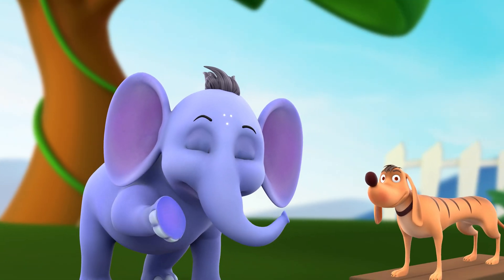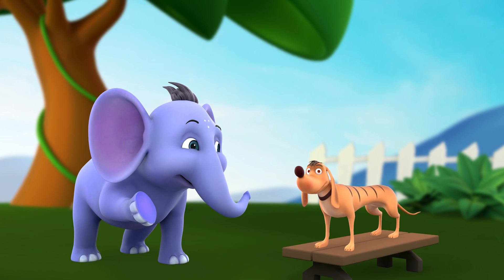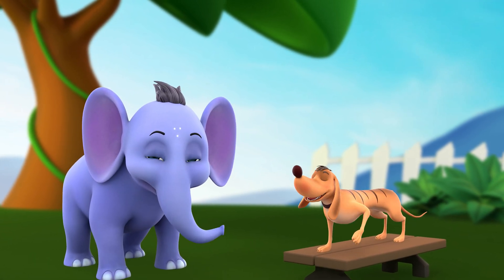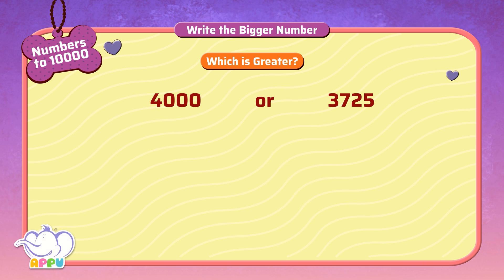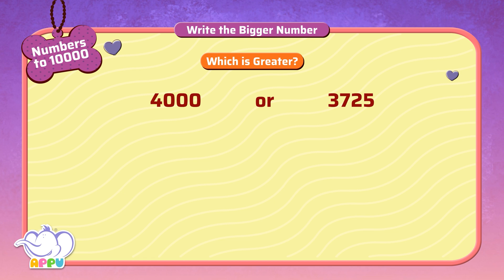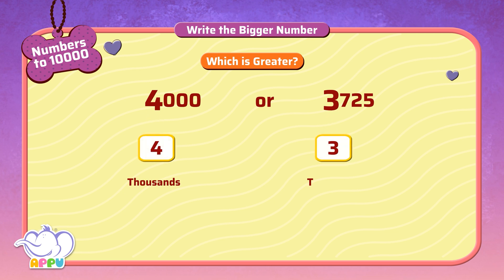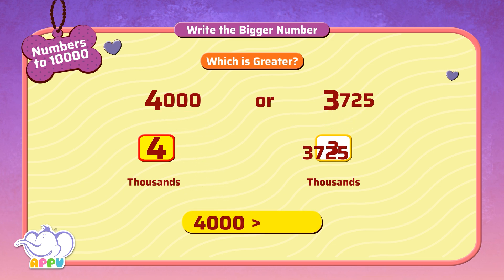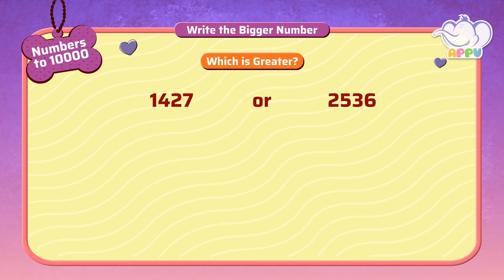G3 - Module 1 - Exercise 4 - Write the Bigger Number | Appu Series | Grade 3 Math Learning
Which number is bigger? Compare numbers and write down the largest one. Test your comparison skills and boost your confidence in handling big numbers! Happy learning!